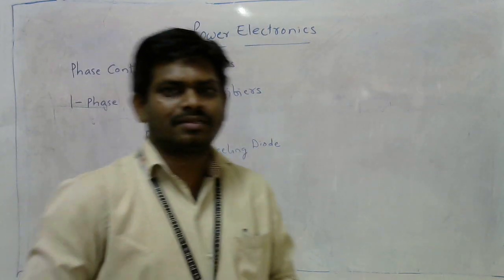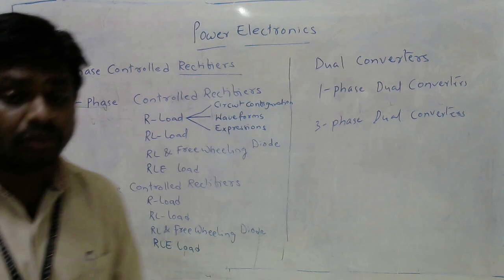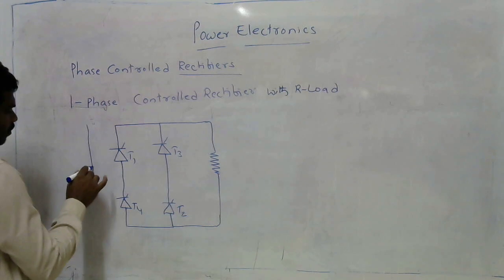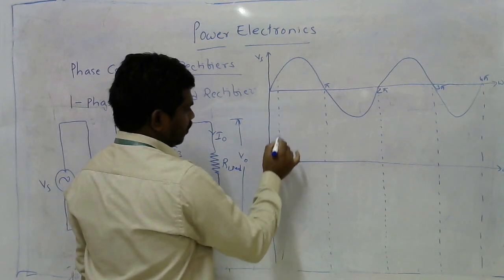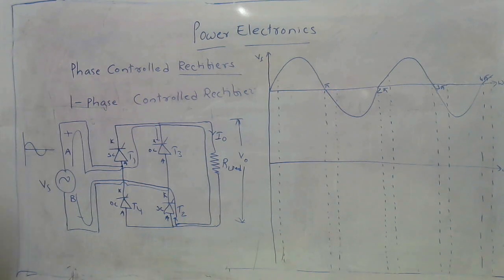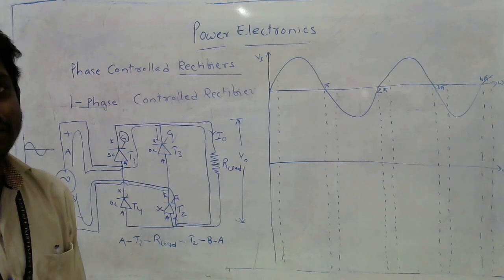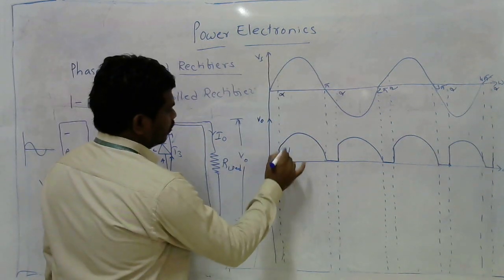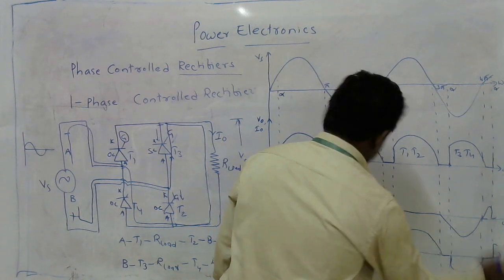Phase controlled Rectifiers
UNIT-II LECTURE No.01